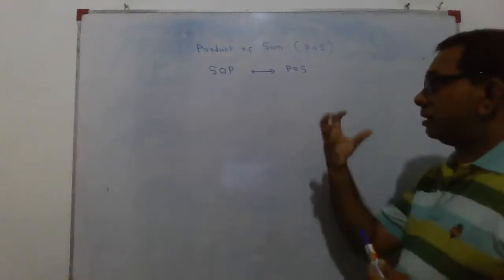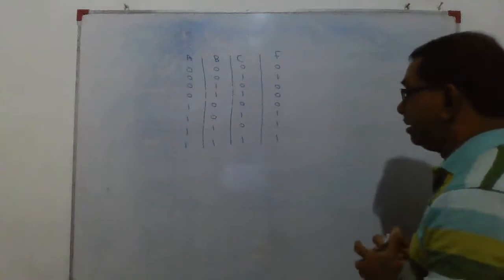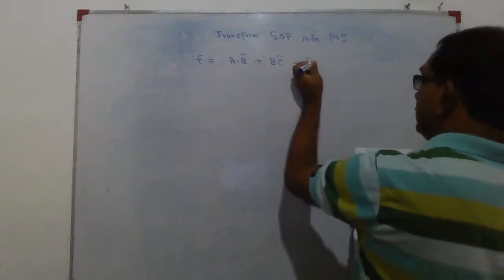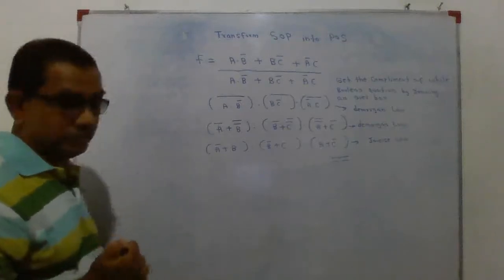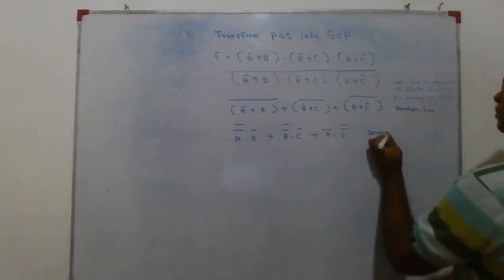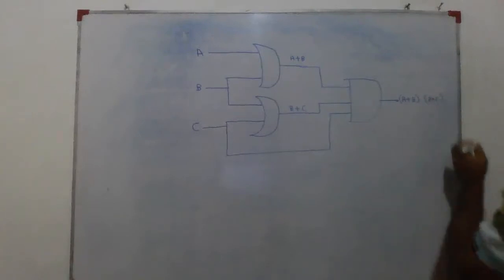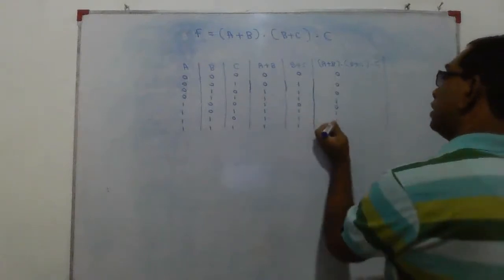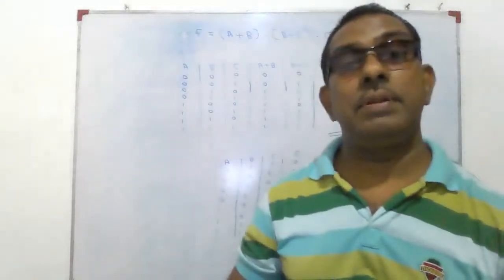avc Logic gates 8